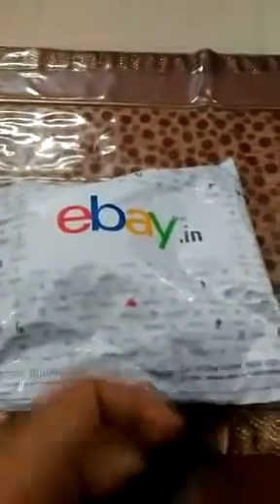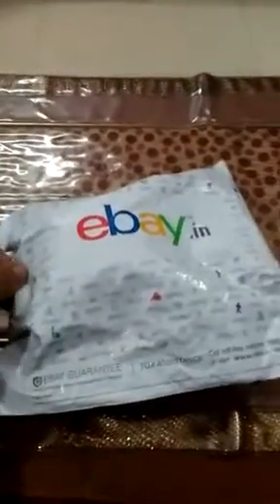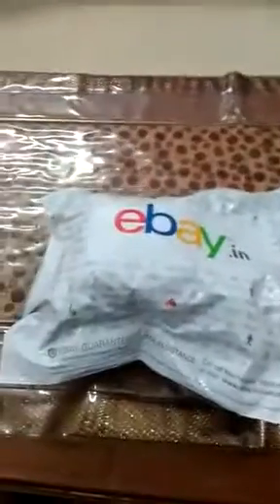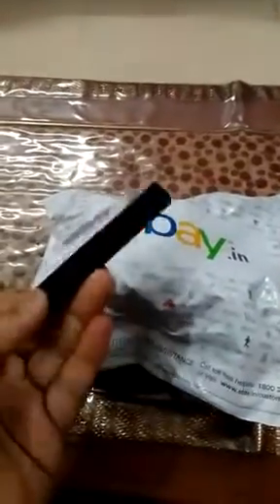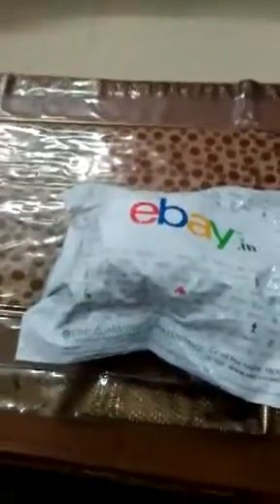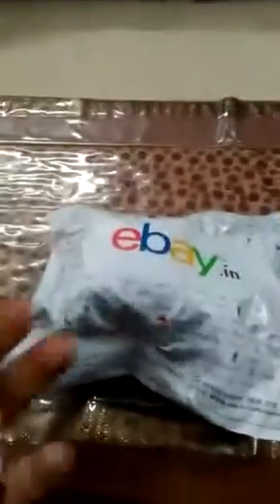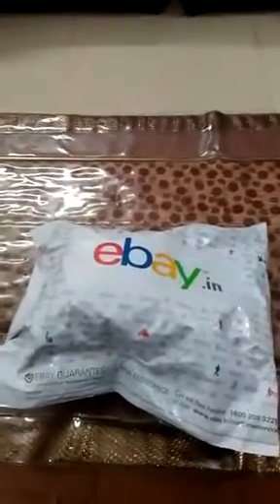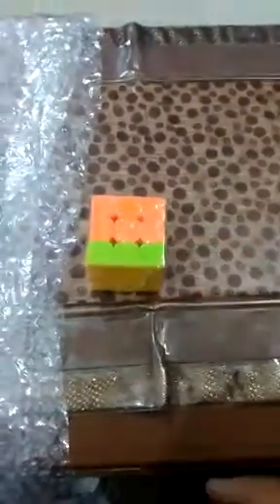fast and smooth rubicks cube(eBay)-unboxing and review